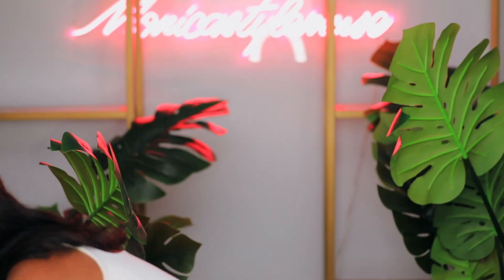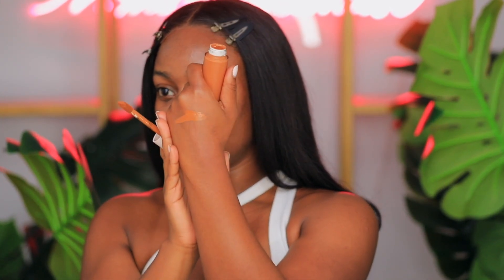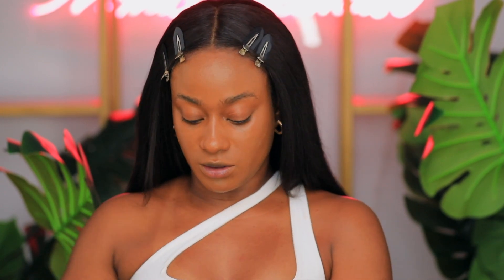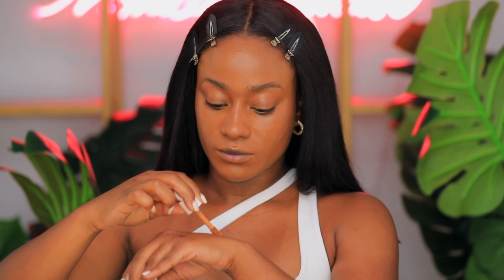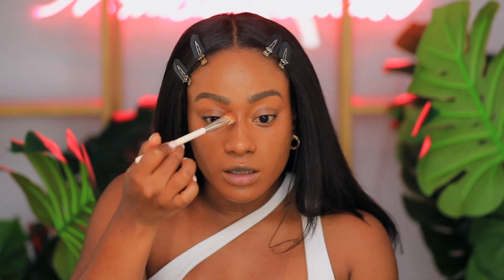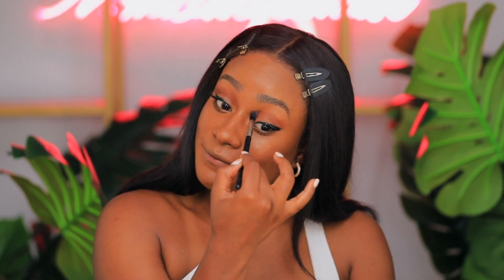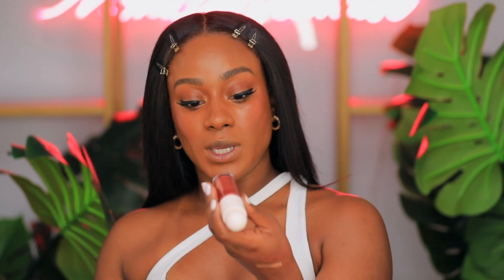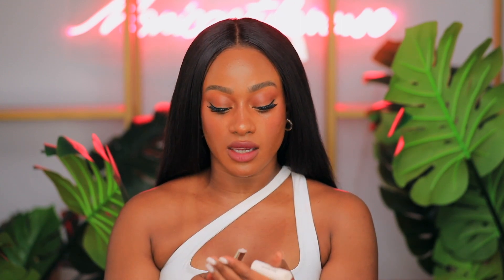Testing Out Rare Beauty By Selena Gomez | Is It Morenita Friendly? | MonicaStyleMuse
Hey Muse Familia today we are trying out the new Selena Gomez Rare Beauty Collection and wow never did I think your girl would one to not use powder but I'm not mad !!! Tell me what you guys think!